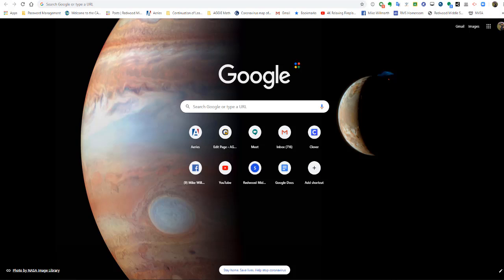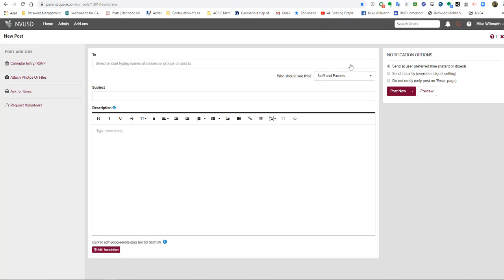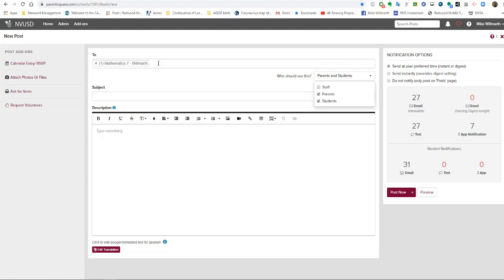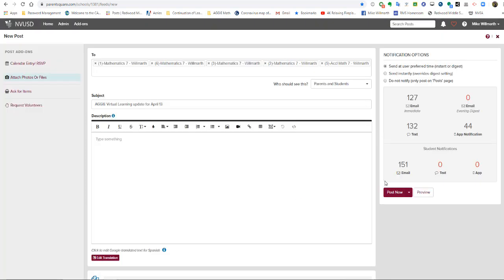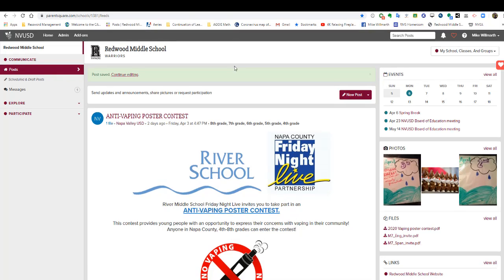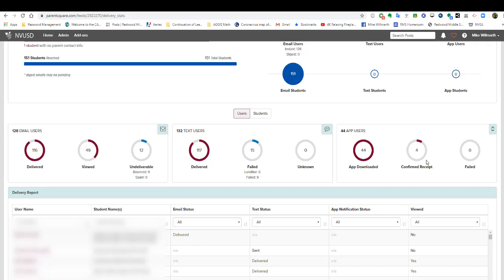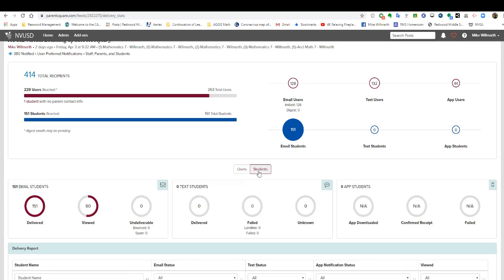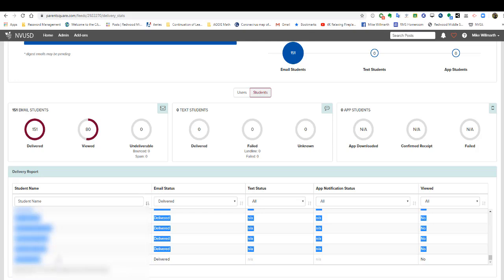ParentSquare - Creating a Post and checking Notification statistics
Creating a Post in ParentSquare and checking Notifications (the details about the delivery  of your Post)